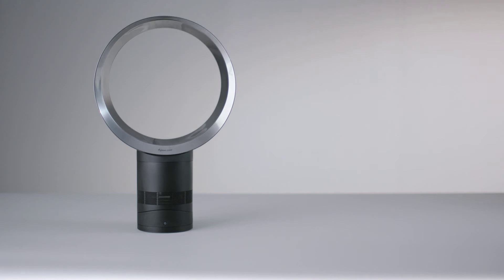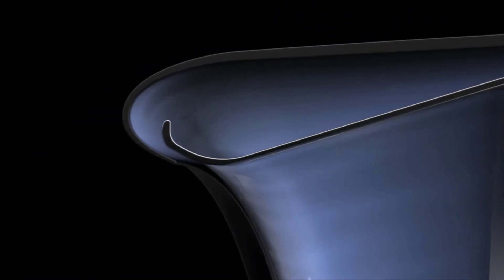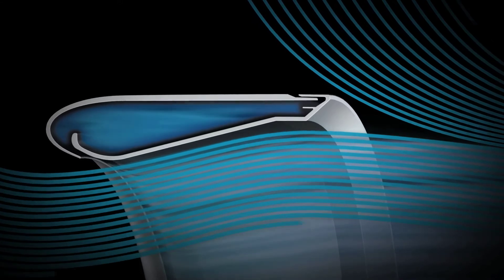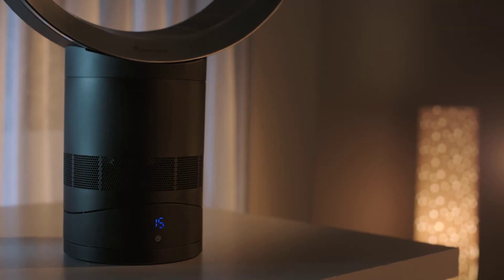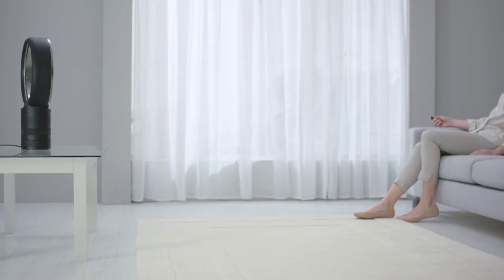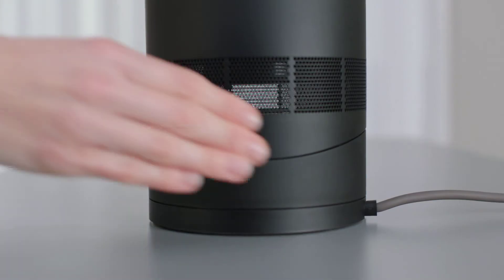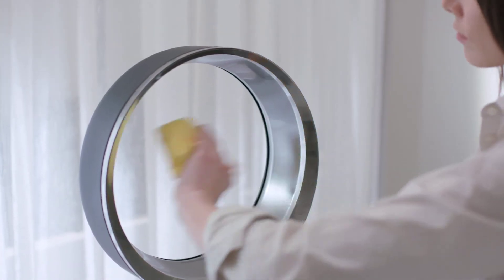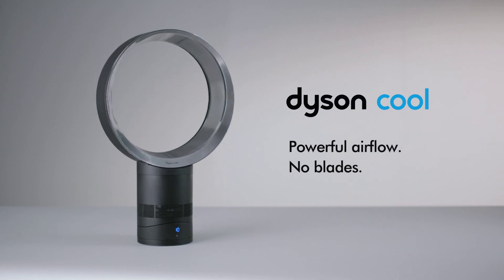Dyson AM06 12" Desk Fan for Cooling in White & Silver.